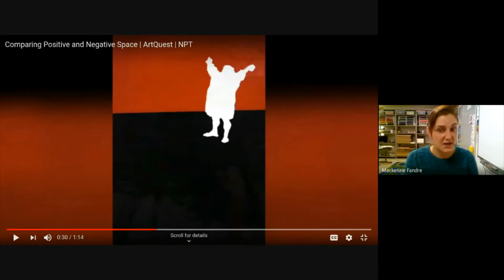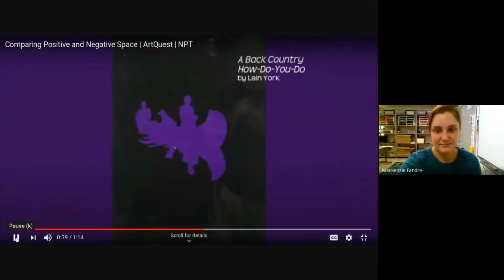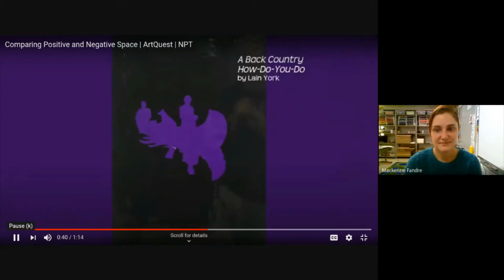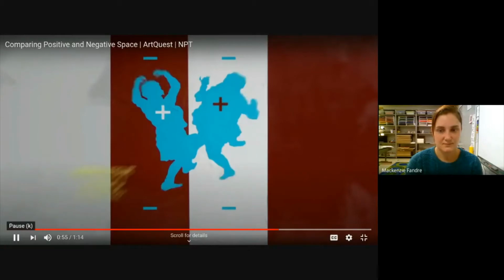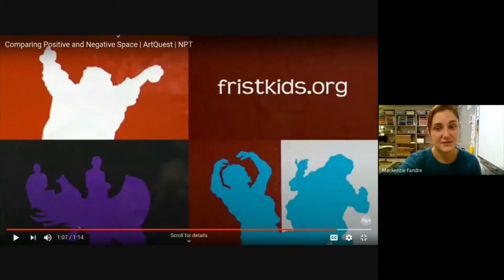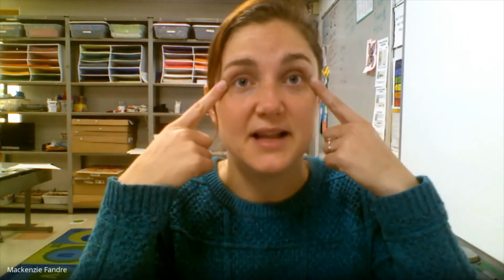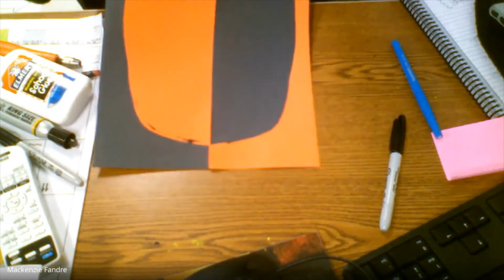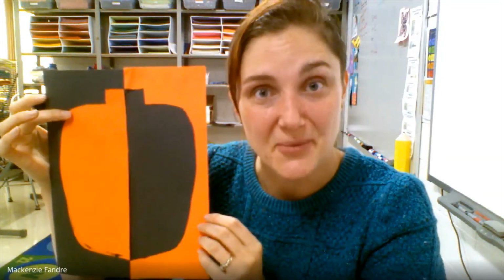Lesson Positive and Negative Space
Let's learn about positive and negative space in art and make a project using it!